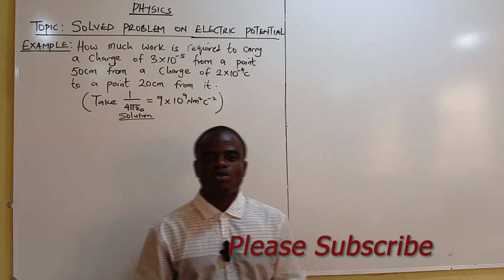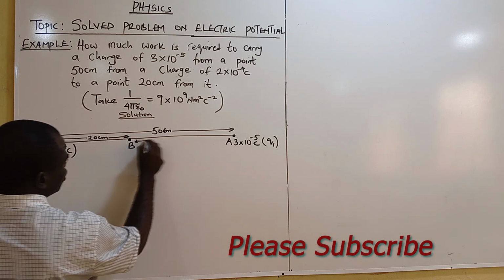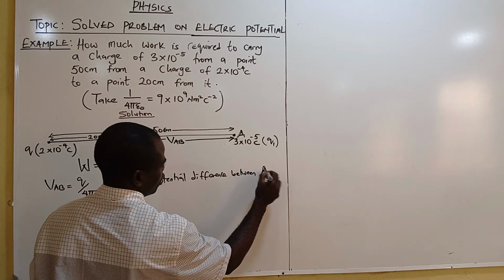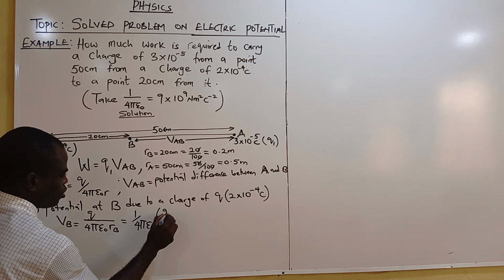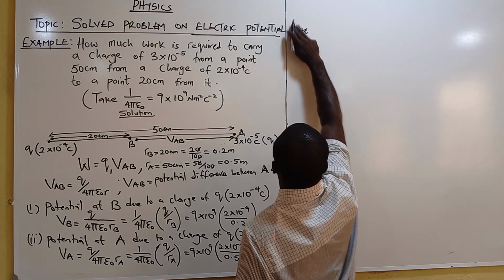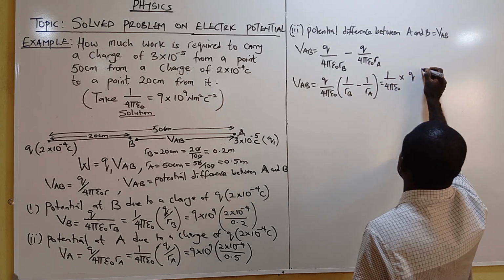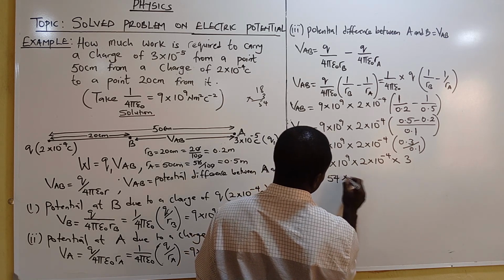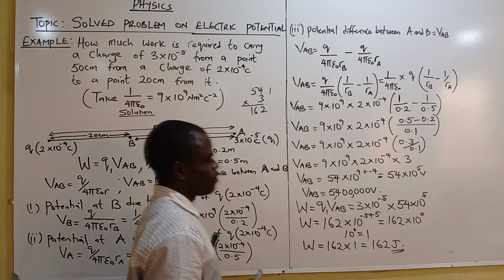Physics:Calculation on work done under electric potential (SS3)